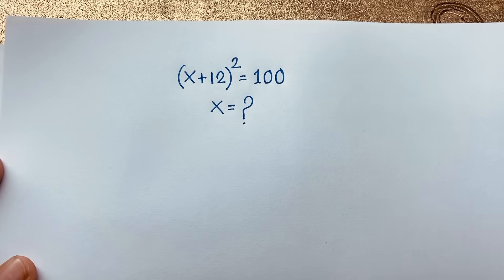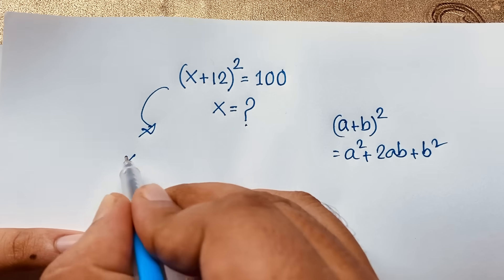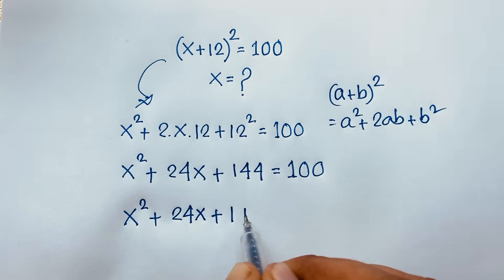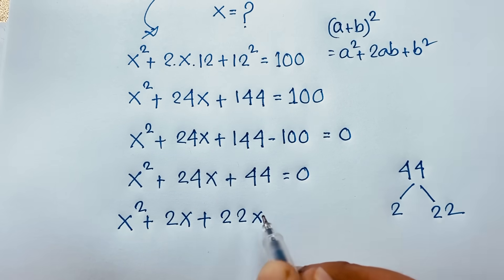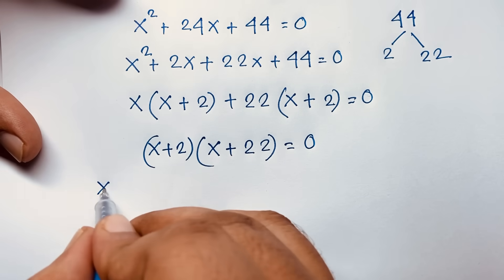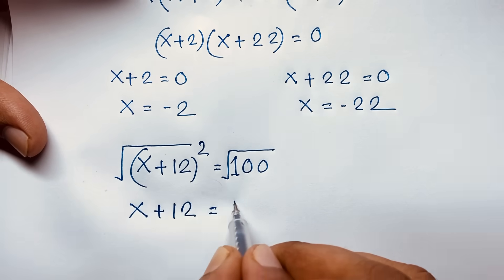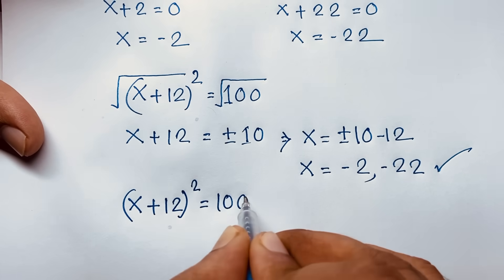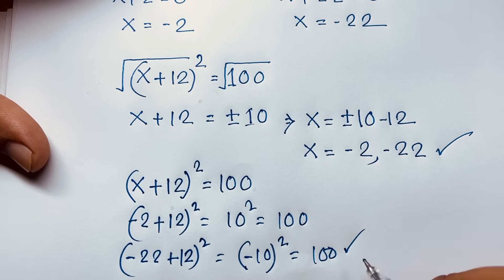A nice Algebra problem |Find the value of X?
Hello everyone ,Welcome to Rashel's classroom. In this video i solve a nice math problem. Find the value of X?